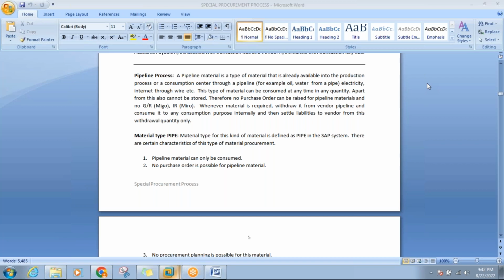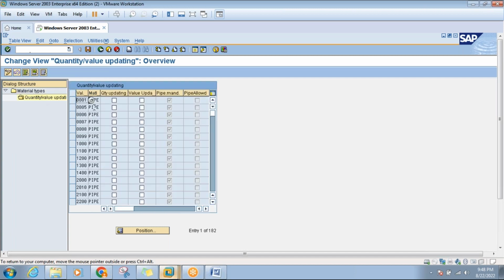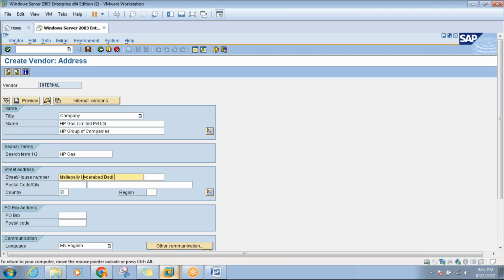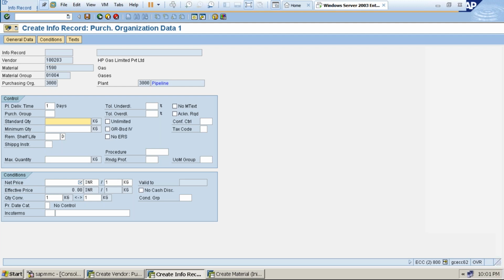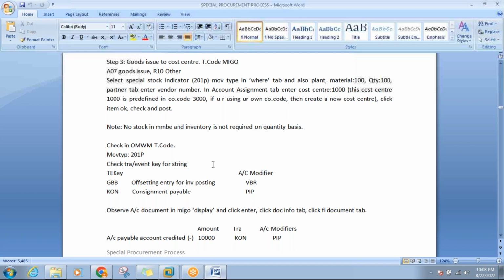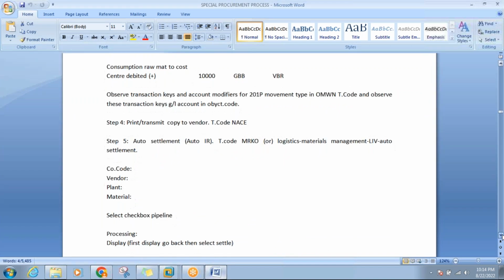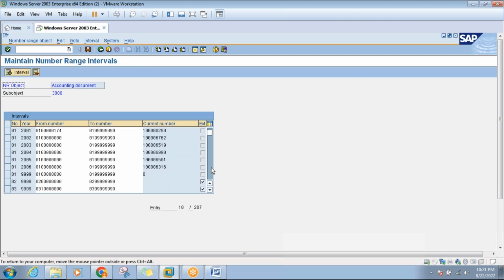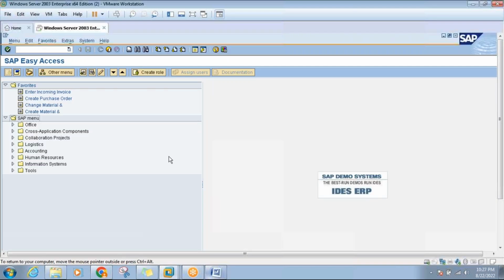PIPELINE PROCESS IN SAP MM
Any flow of goods via Pipe or Cables are called pipeline materials.

Examples: Water, Oil & Gas etc through Pipe
                    Electricity, Broadband Internet etc through cables.

As a MM Consultant, you should know how to configure pipeline material type and number ranges as per the business requirement and also other activities related to Pipeline materials.

Regards,

Abdul,
SAP MM Certified Consultant,